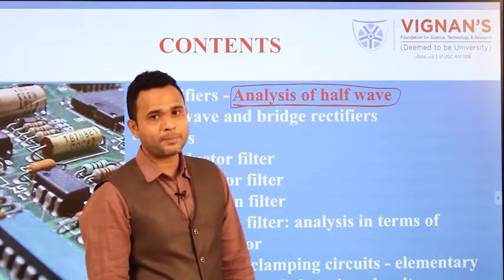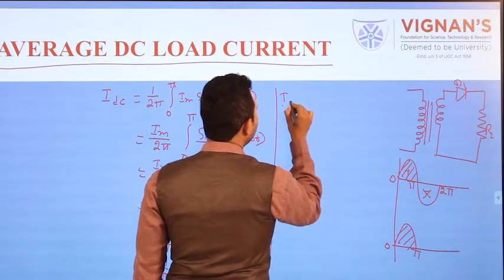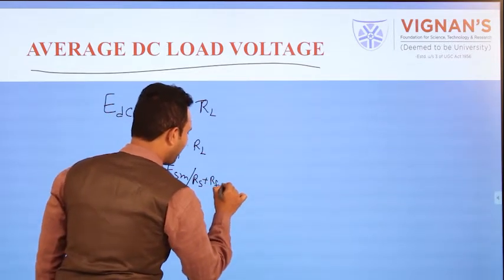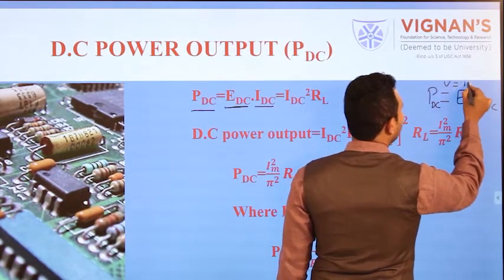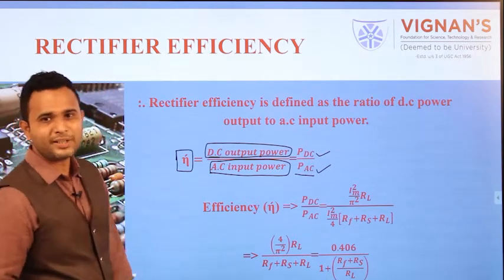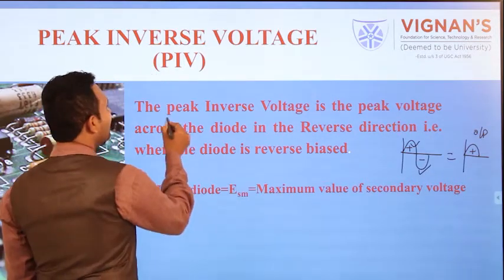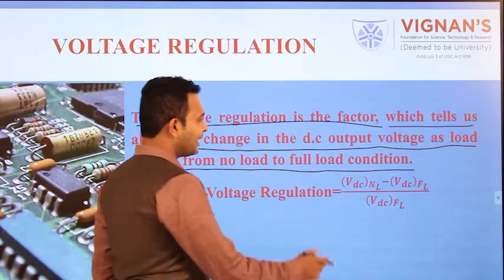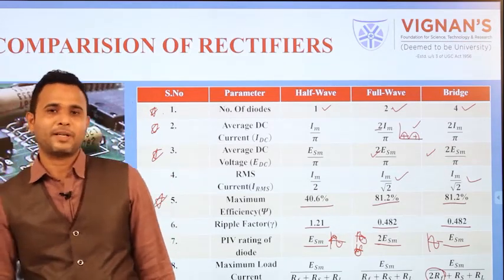unit-2-002 Analysis of HWR